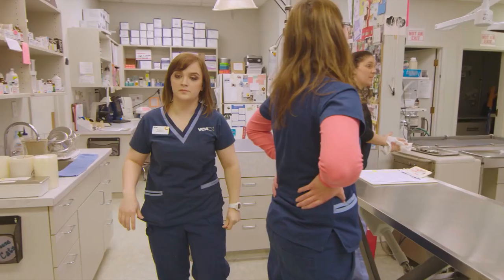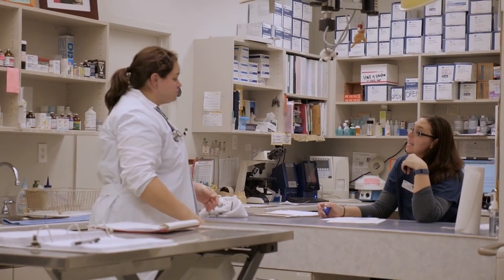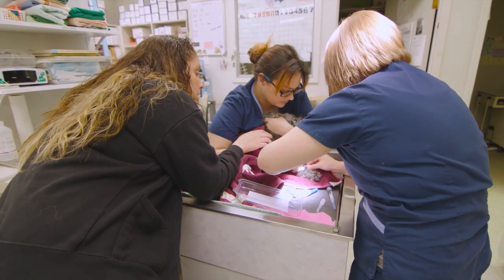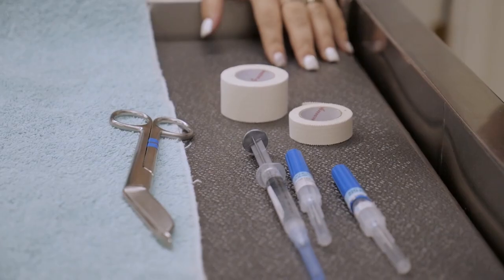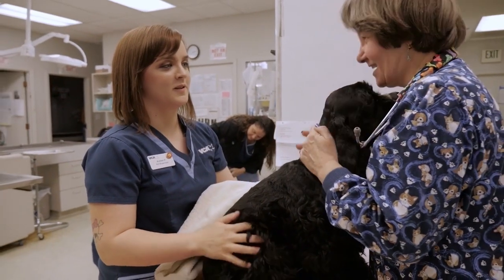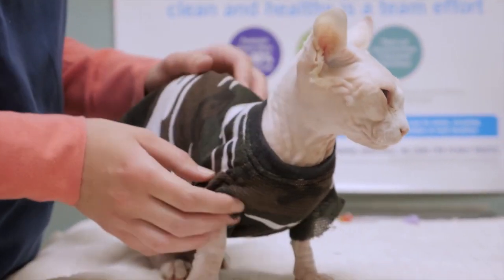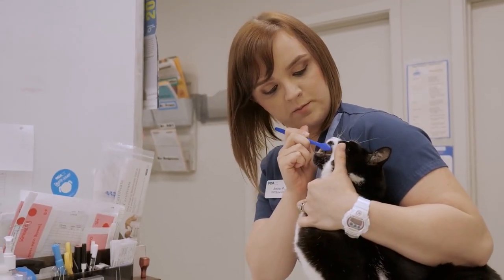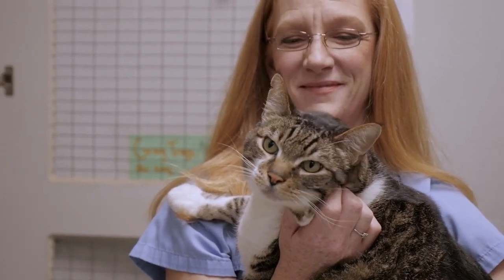A Day in the Life of a Veterinary Technician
Have you ever wondered what it’s like to work as a veterinary technician? A Carrington College Veterinary Technology program graduate shows us what a typical day is like.